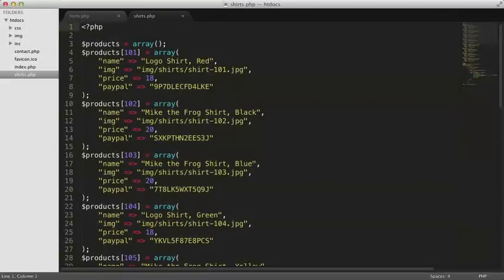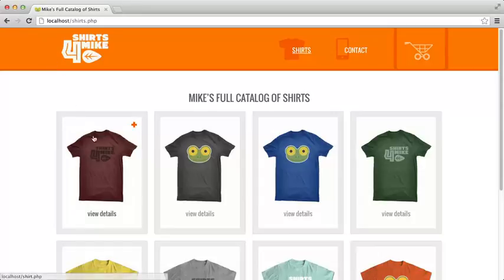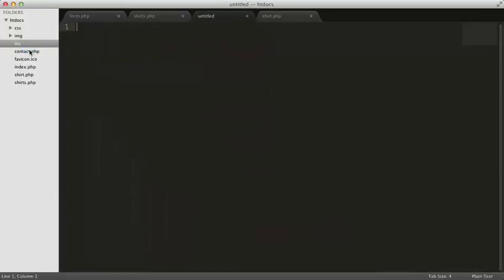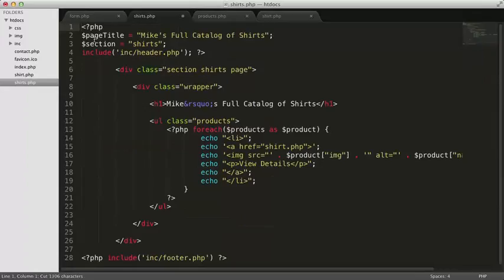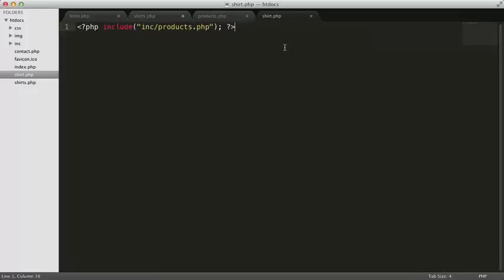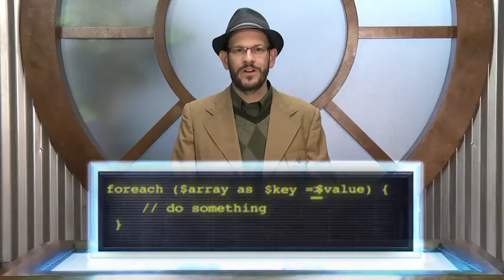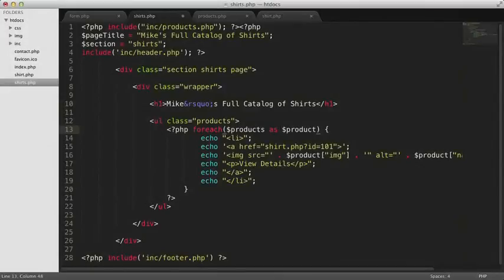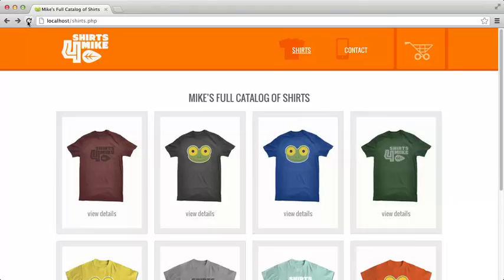5 4 Including th Products Array